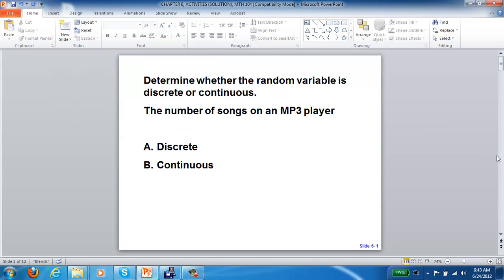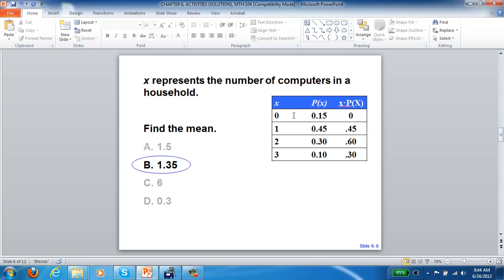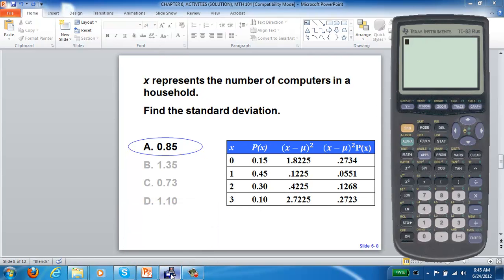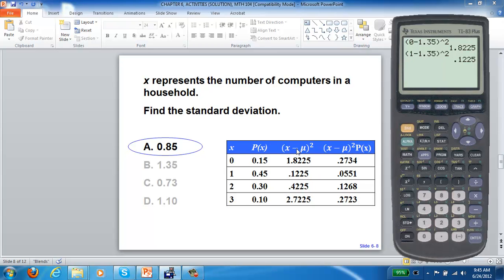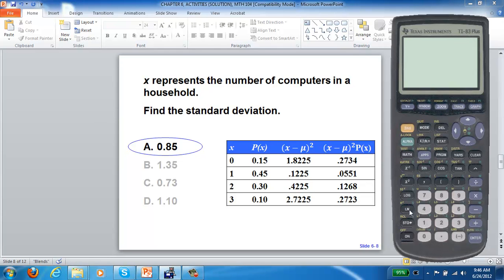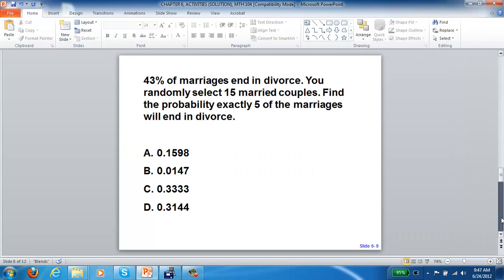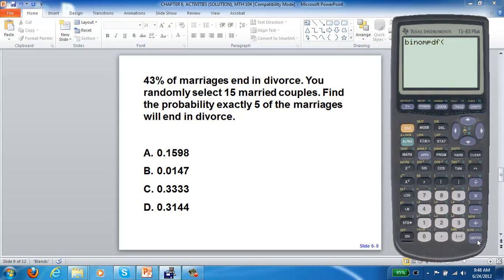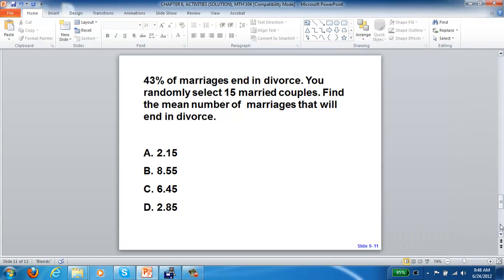Activities for Chapter 6 (Solution)